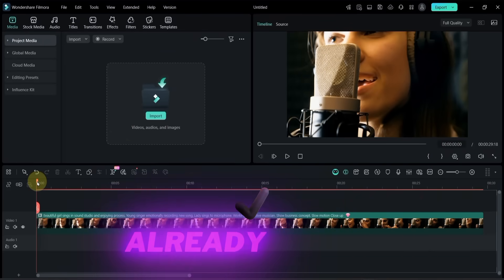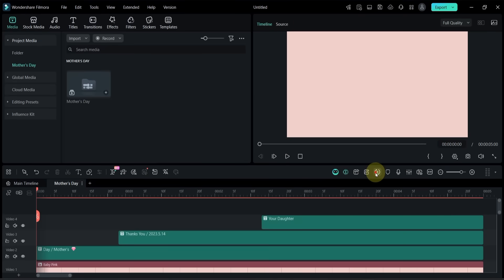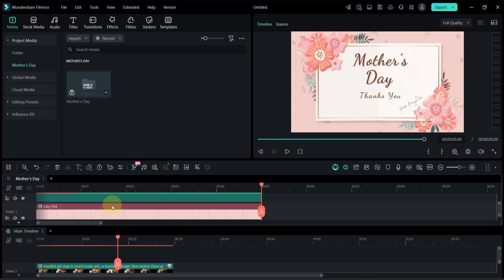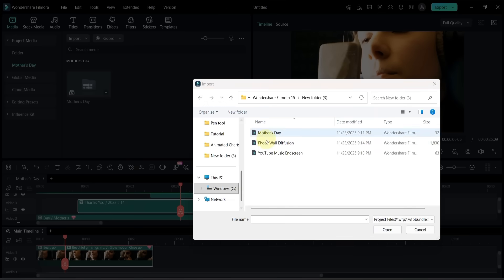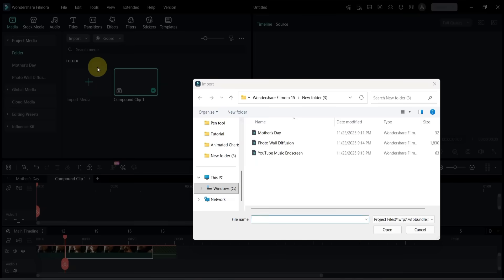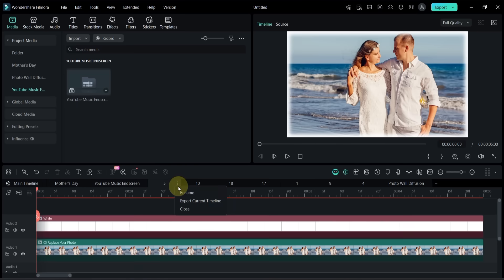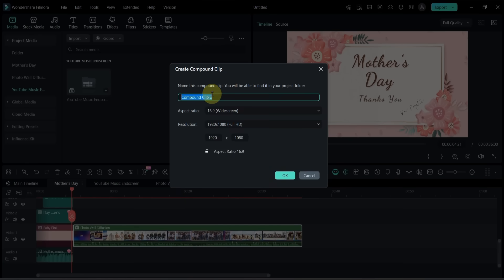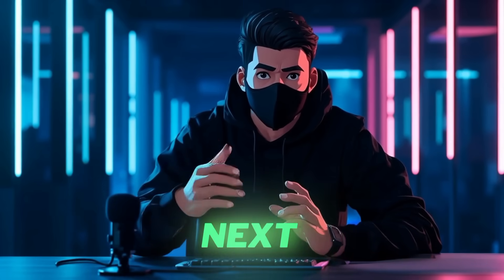Filmora 15 Dual Timeline Editing – Complete Step-by-Step Tutorial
The Dual Timeline Editing feature in Filmora 15 allows you to work on multiple timelines at the same time, making complex editing workflows faster, cleaner, and much easier to manage. In this tutorial, I’ll walk you through the complete step-by-step process of using dual timelines, importing subprojects, creating compound clips, and switching between multiple timelines within a single project.
Filmora 15 makes it incredibly simple to bring in subprojects, convert them into dual timelines, edit them independently, and manage everything inside one organized workspace. Whether you’re working on multi-scene edits, layered projects, or separate sequences, this feature gives you full control.

If you want to try these Filmora 15 features yourself, download the software using the link below — this tutorial will help you understand every part of the Dual Timeline workflow.
More Filmora 15 feature tutorials are coming soon, covering every new tool step by step.